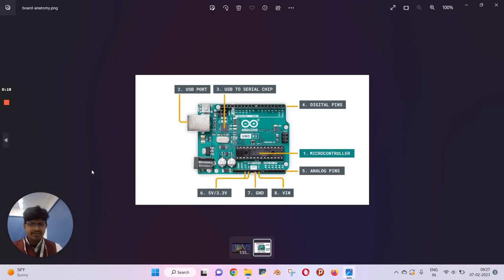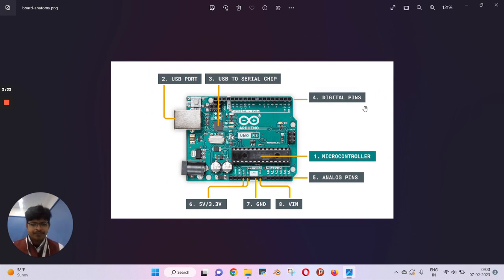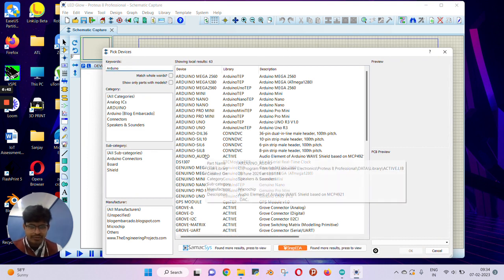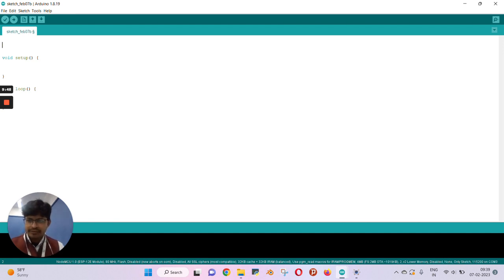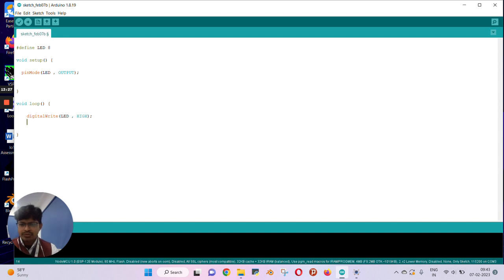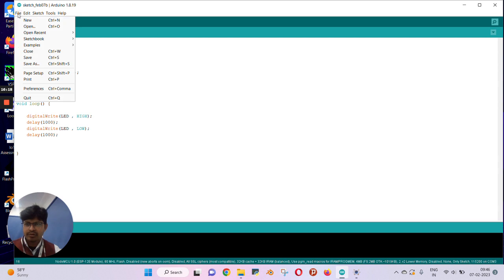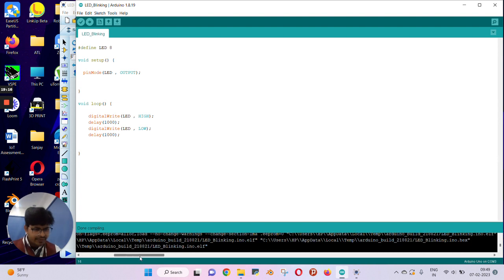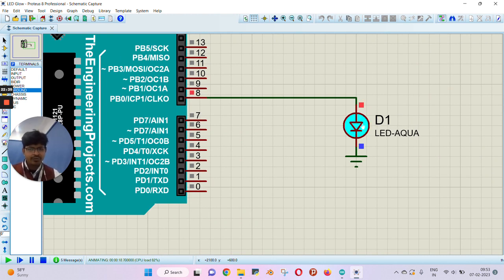Grade 7 Ch 1 Introduction to Arduino and IDE